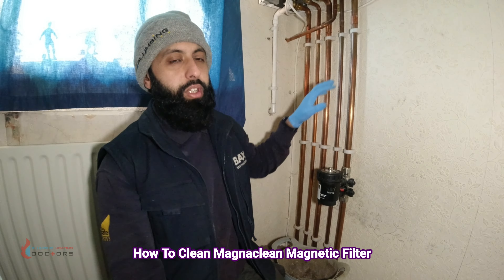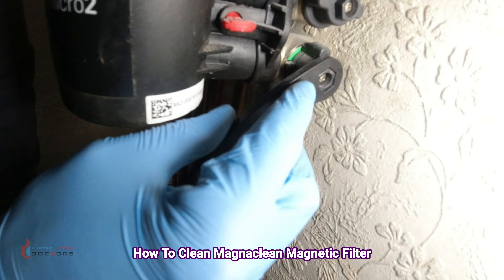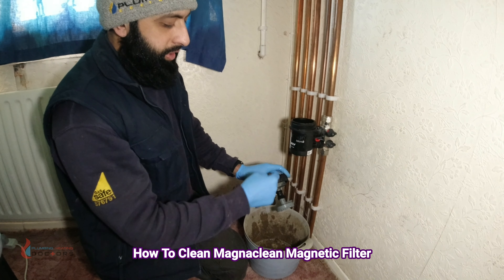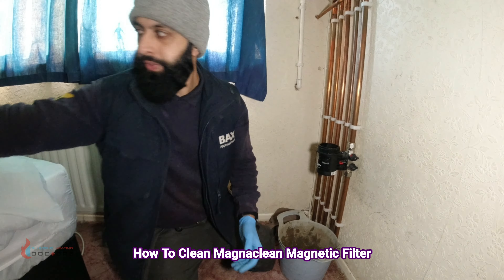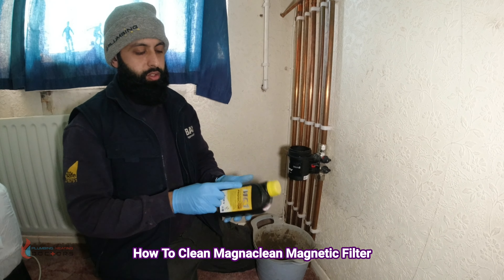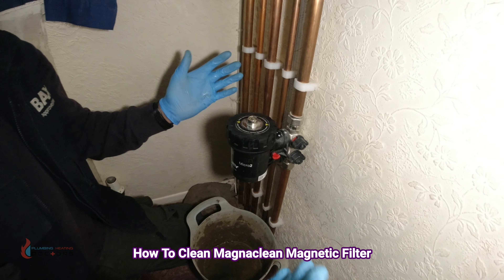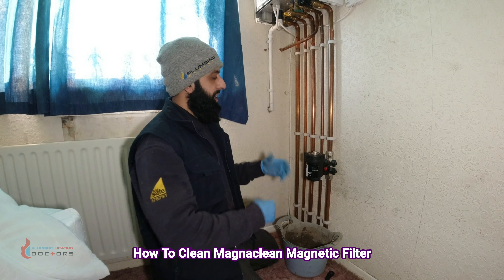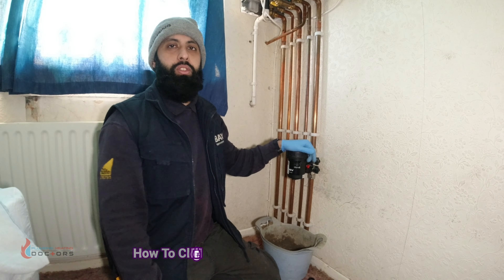How To Clean Adey MagnaClean Filter | EASY PEASY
We show you how to clean the Adey MagnaClean Pro2 or Micro Filter. This is a VERY EASY FULL TUTORIAL on cleaning Adey Magnetic Filters